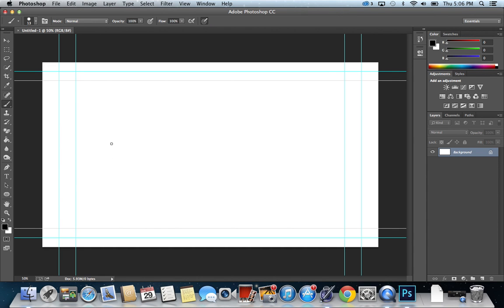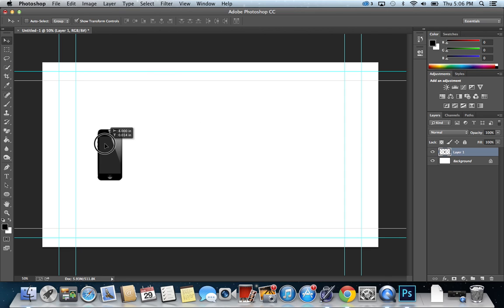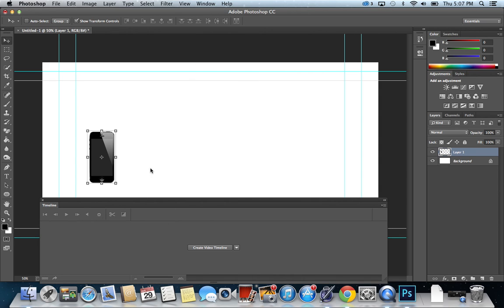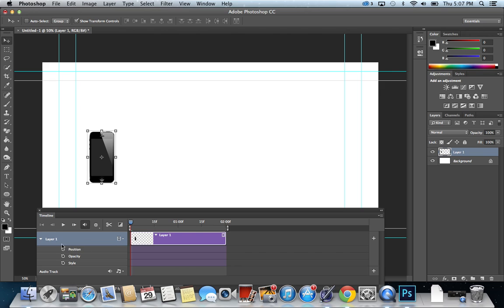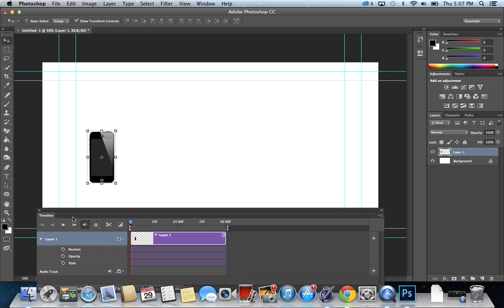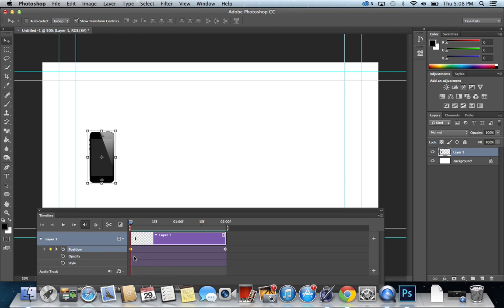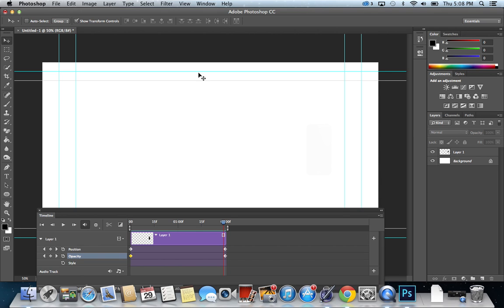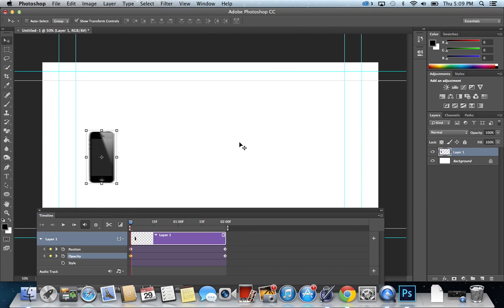How To Make A Simple Animation in Photoshop CC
If you need help, please comment.
Any video requests, also comment.